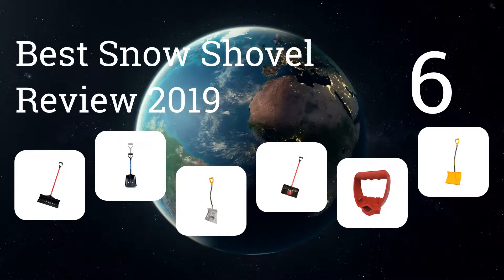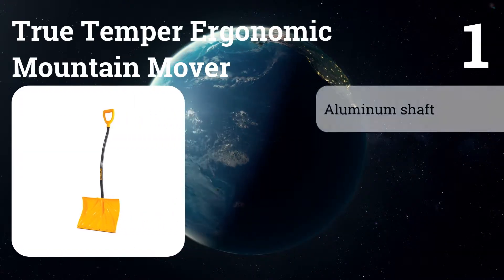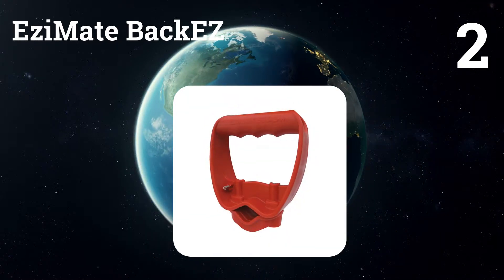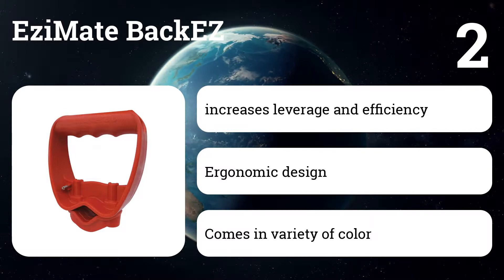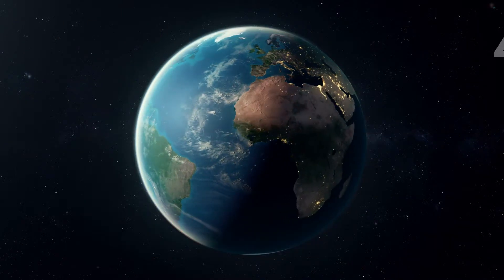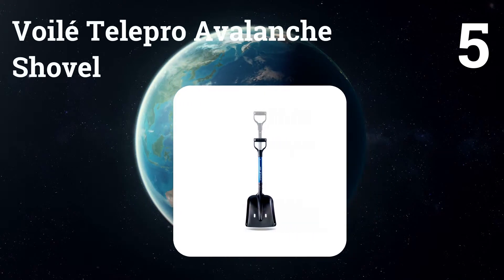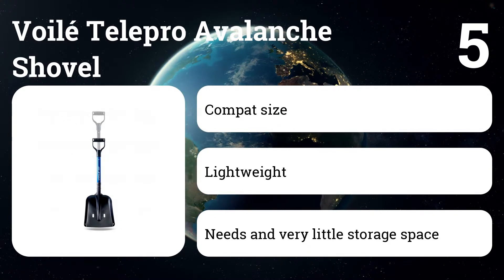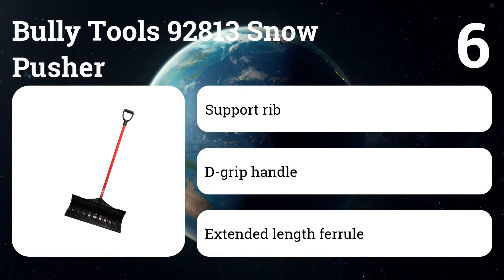Best Snow Shovel Review 2019